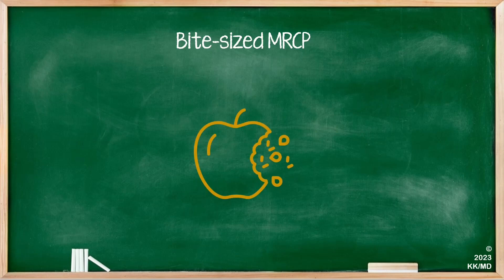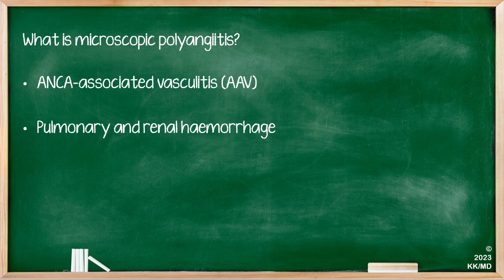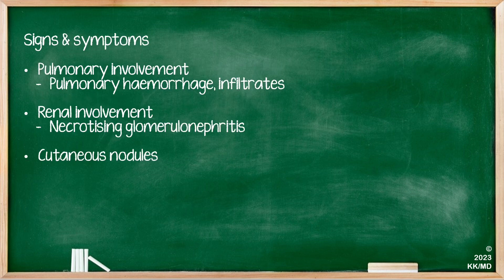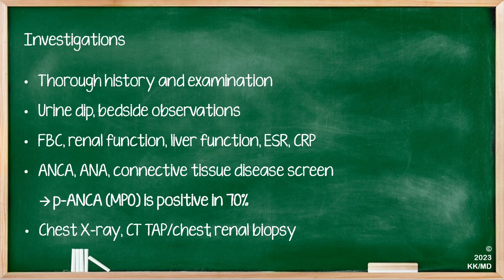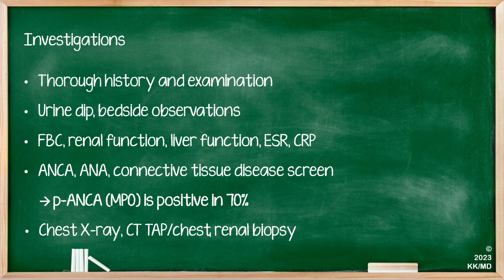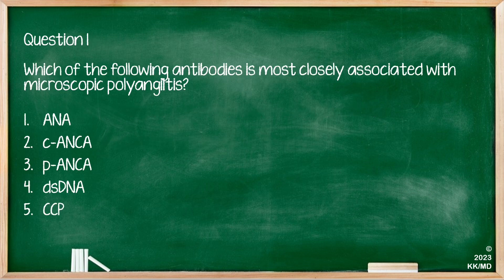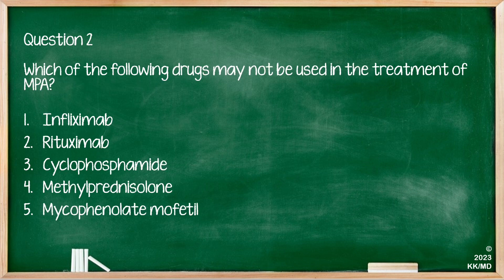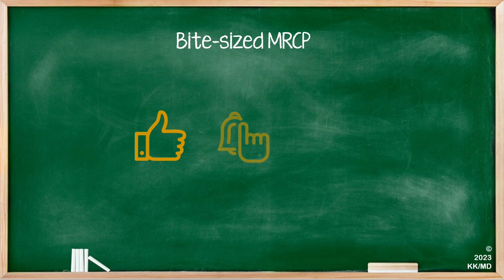Rheumatology - Microscopic polyangiitis - MRCP Exam Revision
Microscopic Polyangiitis is a topic that may come up in your MRCP Written Exam Part 1, MRCP Written Exam Part 2, or MRCP PACES Exam. In this revision video to help you prepare for your MRCP, we cover the epidemiology, aetiology, signs, symptoms, and treatment of EGPA. We also review some sample questions. Bite-sized MRCP is a project from two doctors who have recently passed the MRCP Exam and wish to share their knowledge and tips for revision.